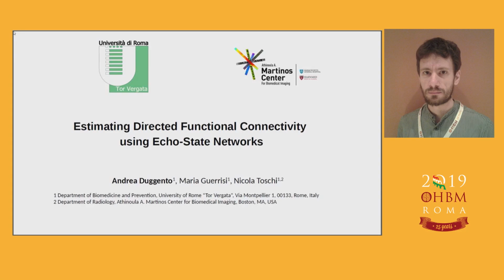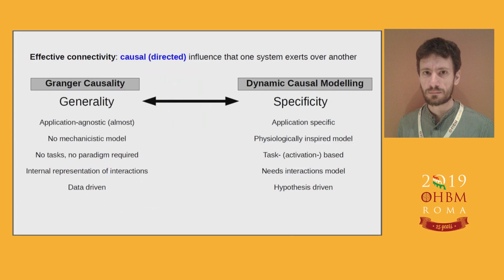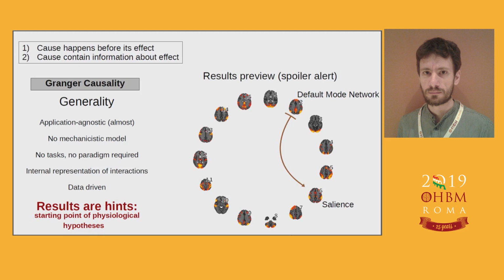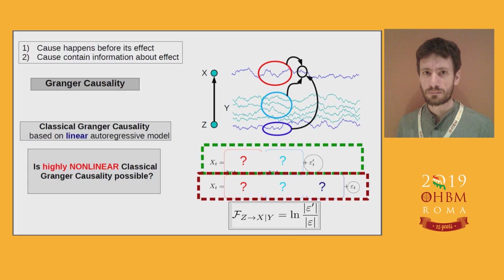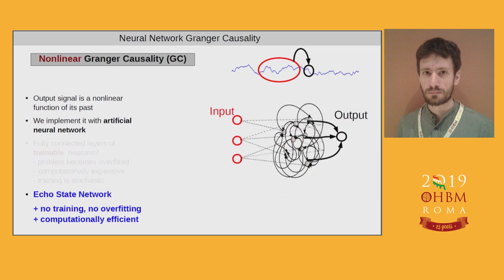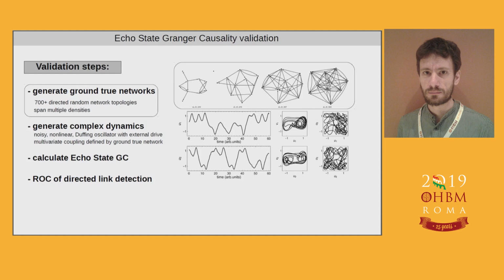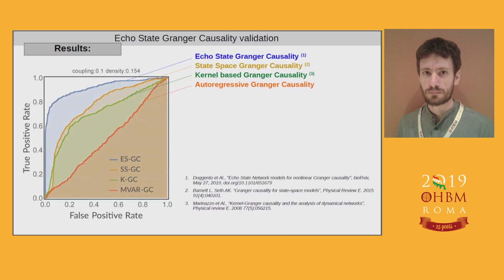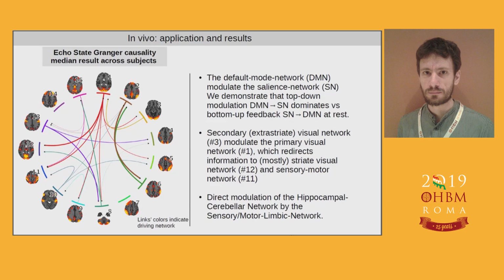OHBM 2019 | Oral Sessions | Estimating Directed Functional Connectivity Using Echo - state Net…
Title: Estimating Directed Functional Connectivity Using Echo - state Networks
Speakers: Andrea Duggento